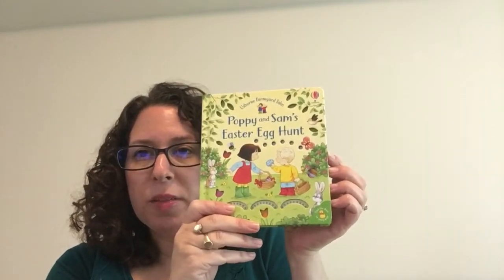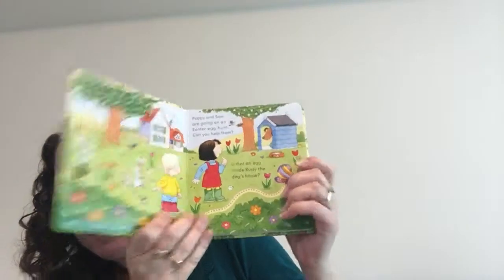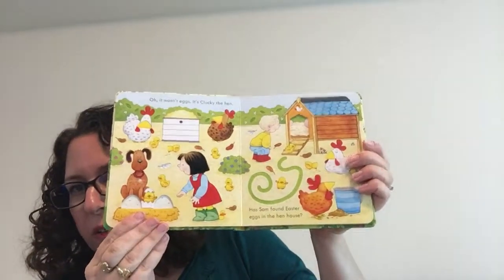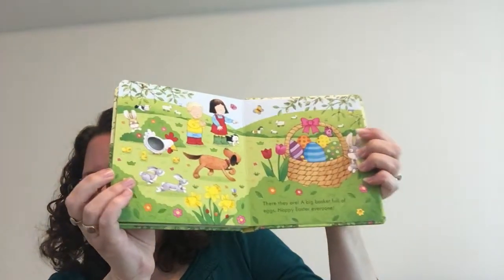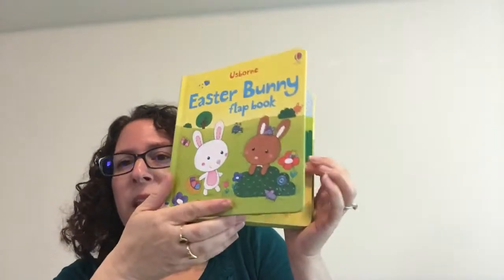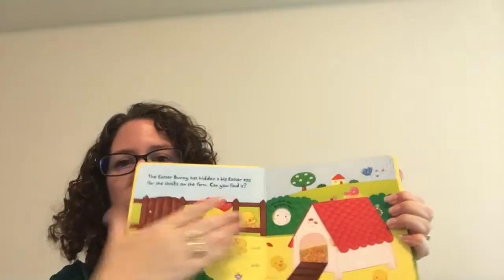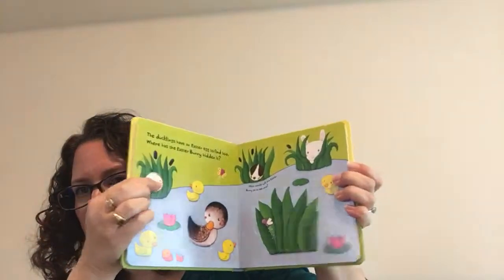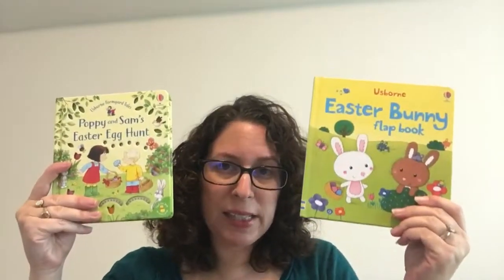Easter Books for Your Littlest Readers- Usborne Books & More!